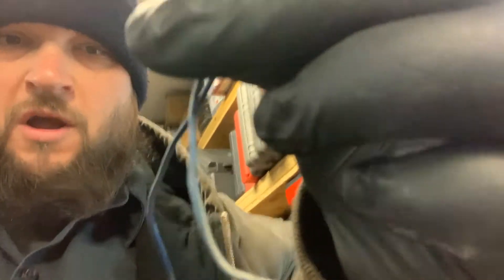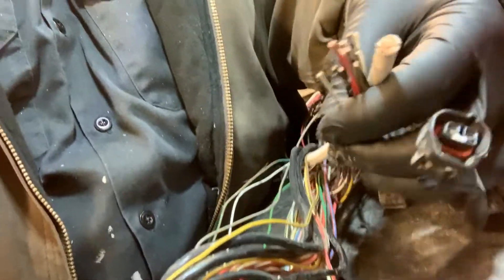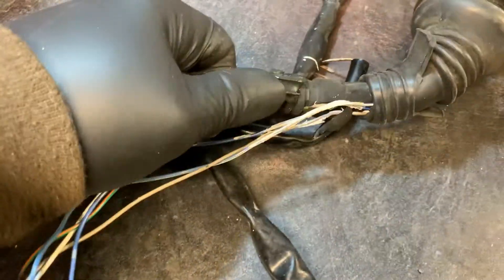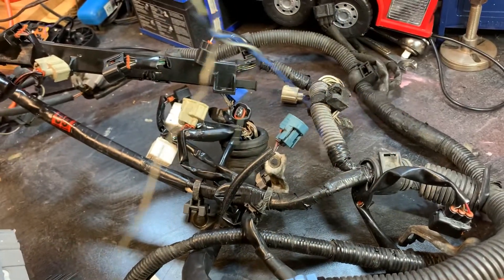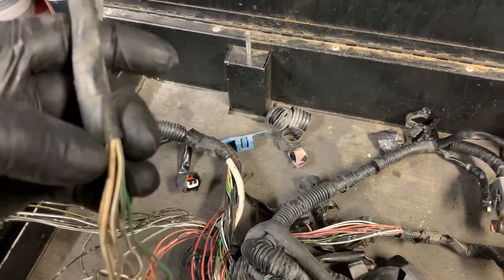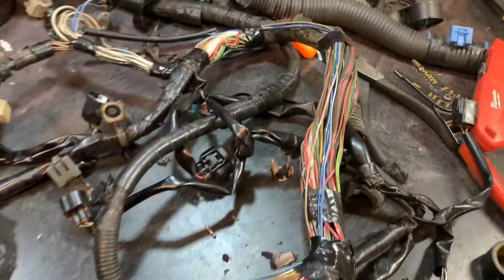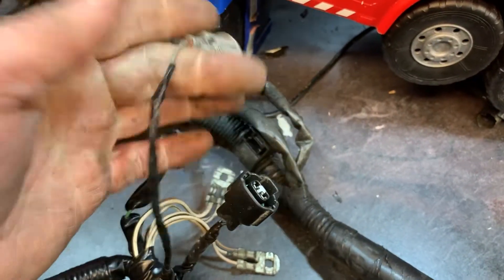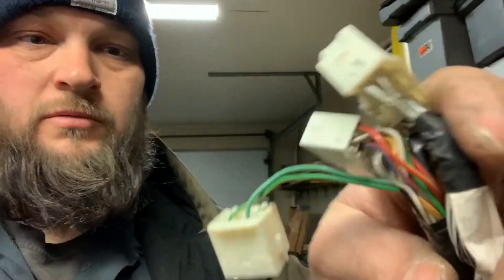1zzfe to 2zzge harness conversion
Converting a 1zz-fe harness to 2zz-ge harness for a Toyota Celica